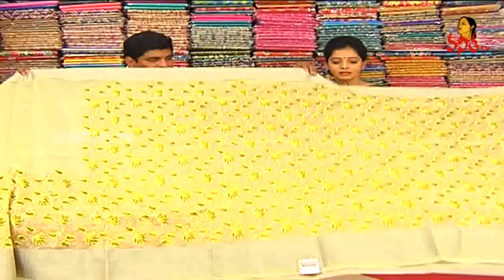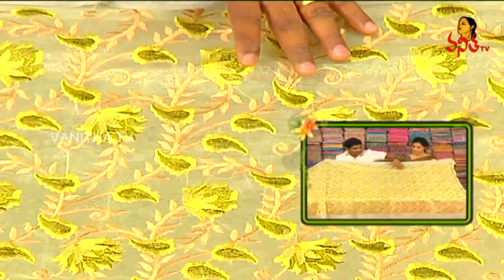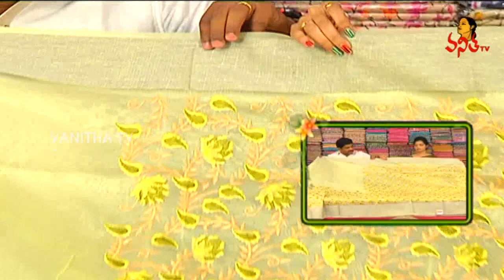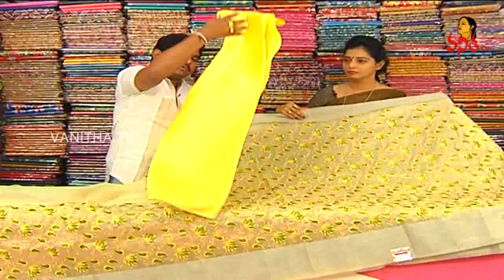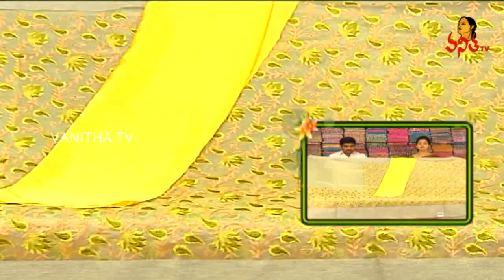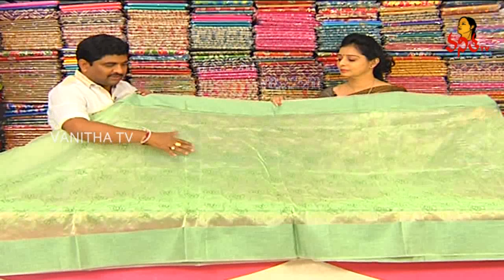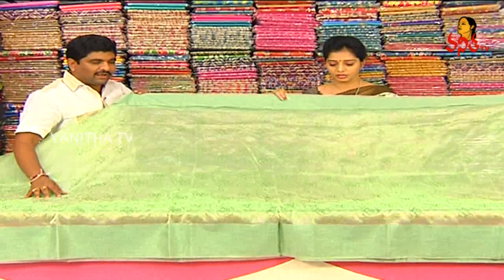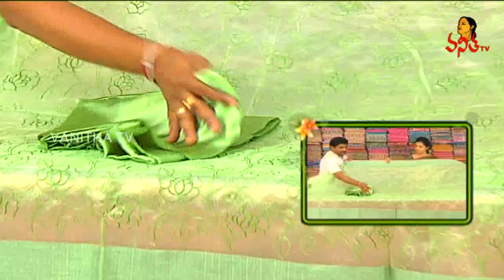Lemon Yellow Color Glass Tissue Saree | New Arrivals | Sogasu Chuda Tarama | Vanitha TV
Lemon Yellow Color GlassTissueSaree | New Arrivals